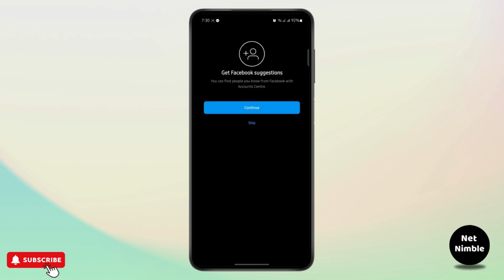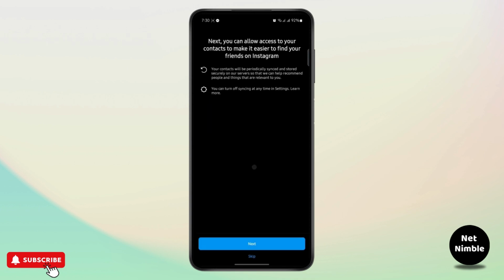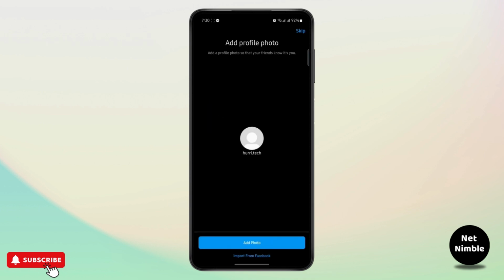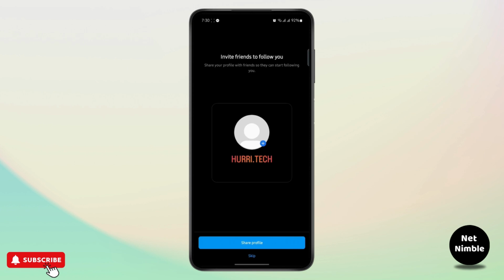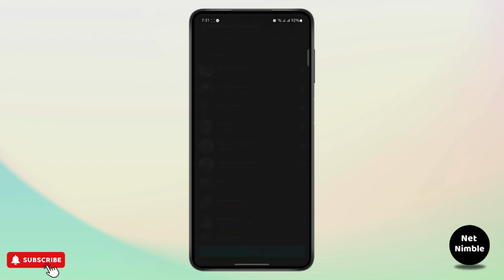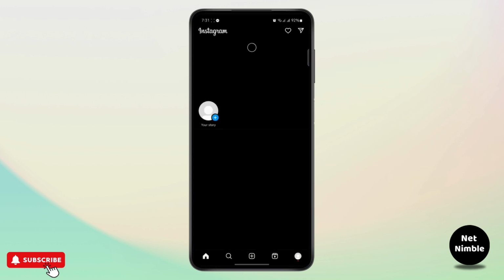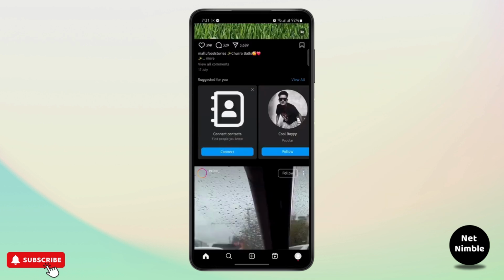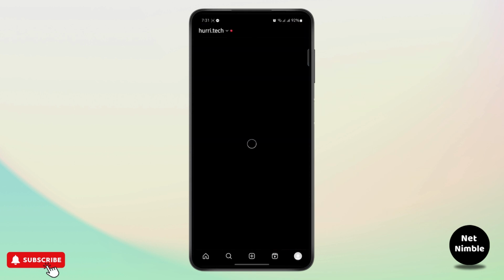How to Set Up New Instagram Account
Learn how to set up a new Instagram account from scratch with this comprehensive guide. Whether you're creating a personal account or setting up an Instagram business account, this step-by-step tutorial will walk you through the entire process.

In this video, you’ll discover how to create an Instagram account on mobile, how to set up an Instagram business account, and how to make a new Instagram account.

0:20 Step 1: Downloading the Instagram App
0:45 Step 2: Creating Your Instagram Account
1:15 Step 3: Setting Up Your Account